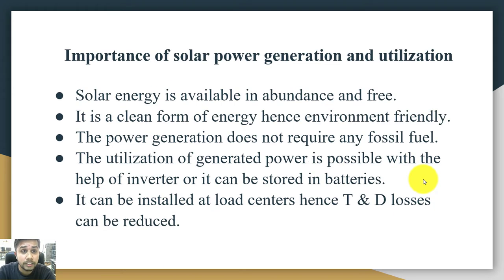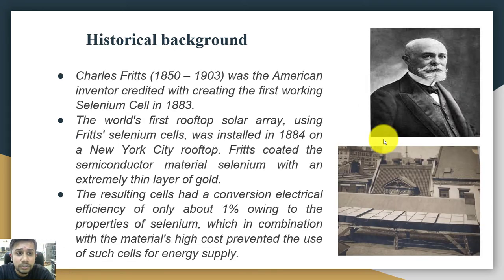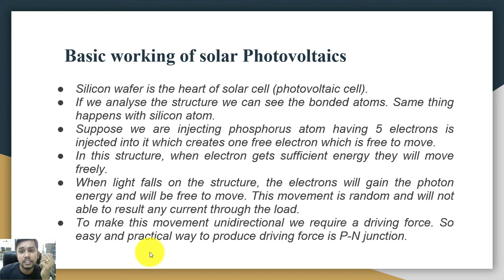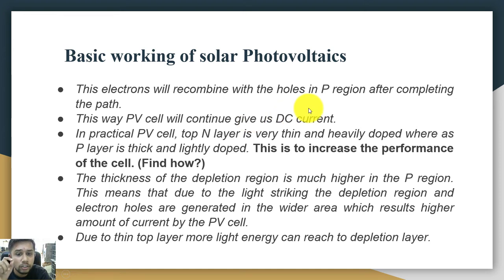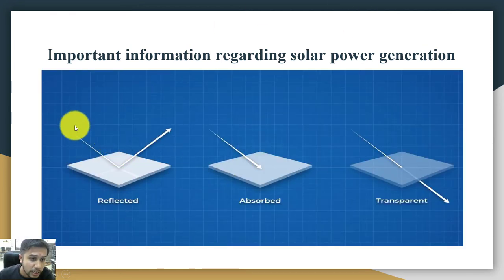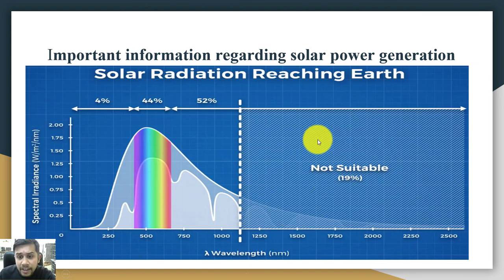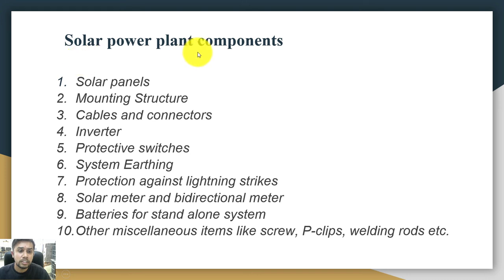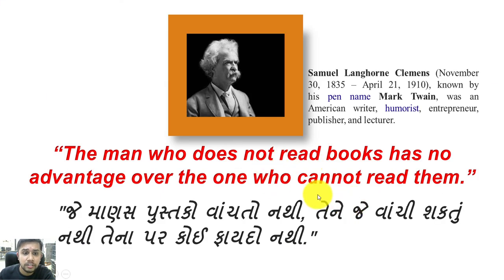solar Energy Estimation part 1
Solar energy basic, historical background, working of solar cells, some basic information on solar power generation, advantages and disadvantages